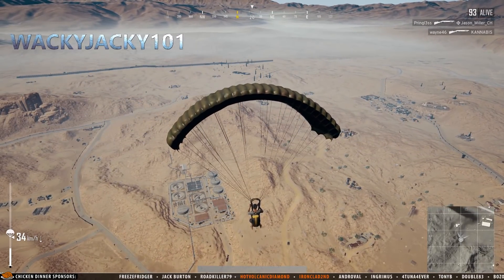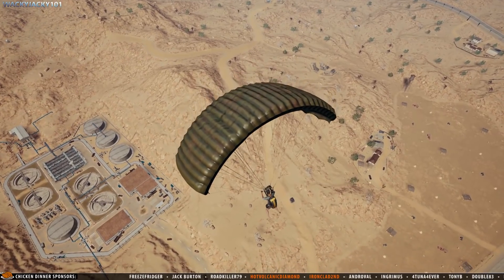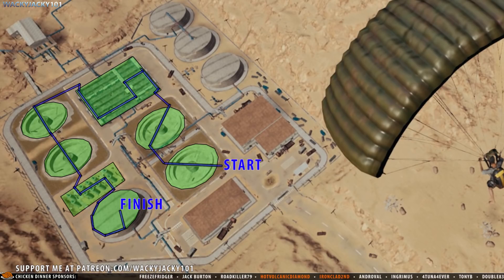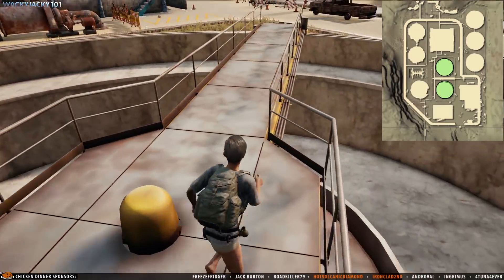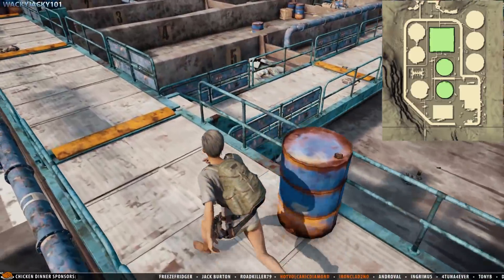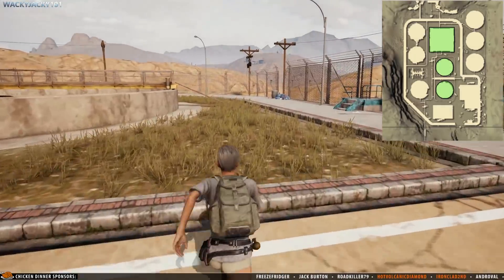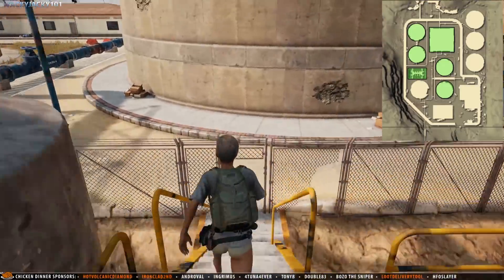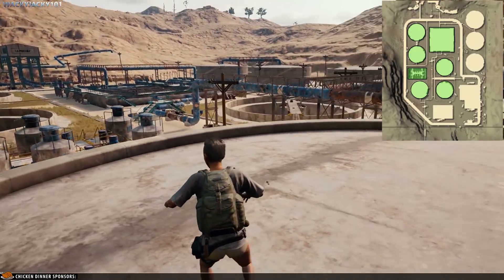GUIDE: How to GET LOOT FAST in the New DESERT MAP of PUBG (#1 Water Treatment Route)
How to find loot fast in the desert? Here's an amazing route which is located at the Water Treatment facility.
More Miramar Desert PUBG Loot routes will follow as I discover and design them - just for you guys!

//WackyJacky101